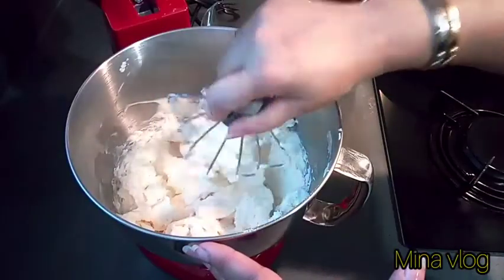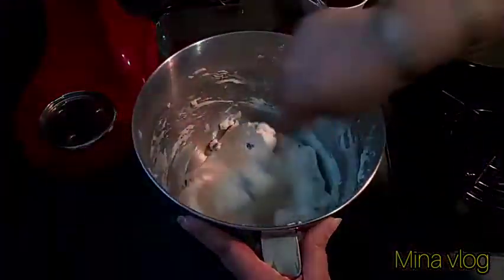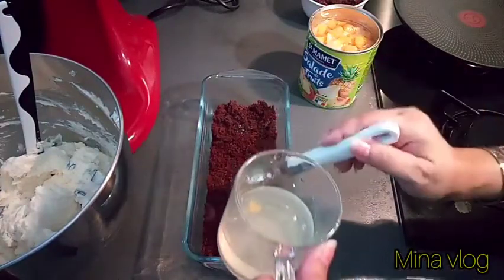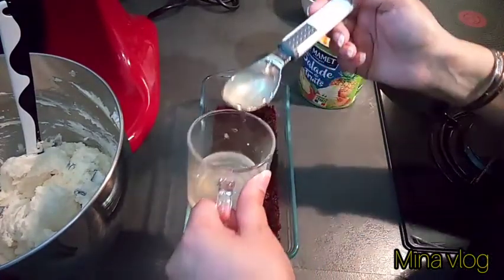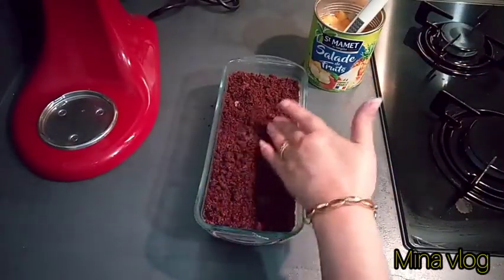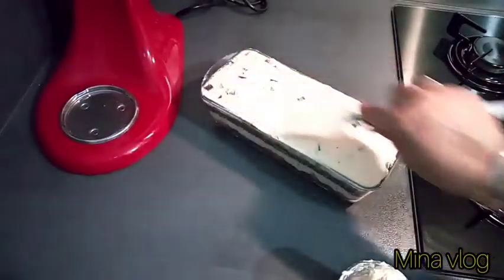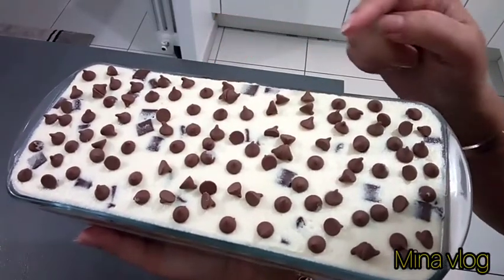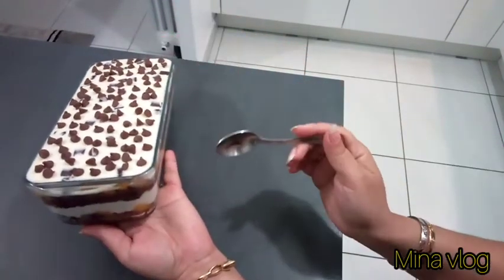حلوة الجنواز سهلة ابمقادير قليلة اكتجي راقية ابنينة تستحق التجربة 😋 👌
جنواز تحمر الوجه"wafa Channel "